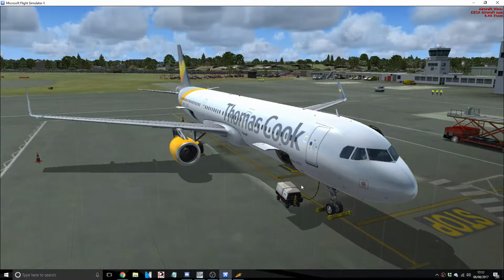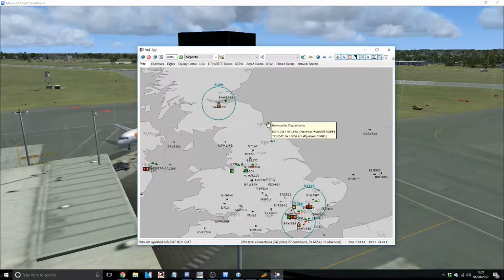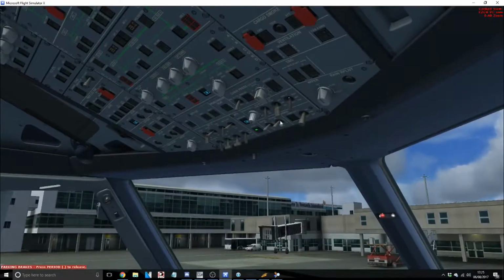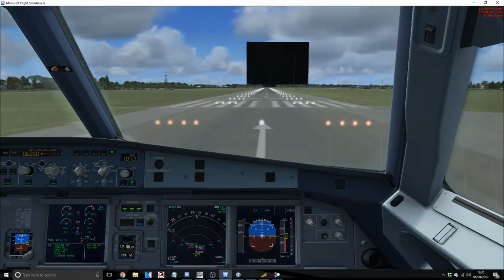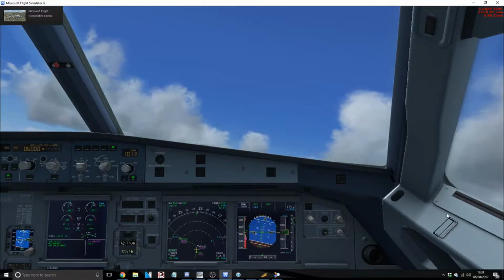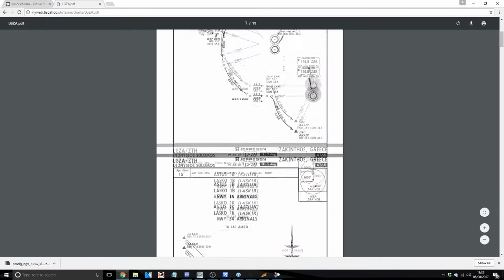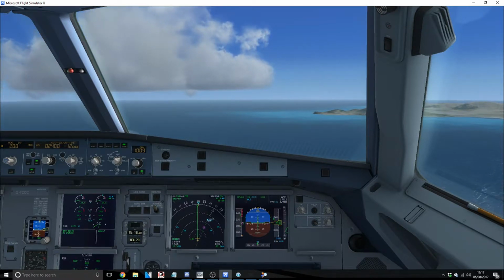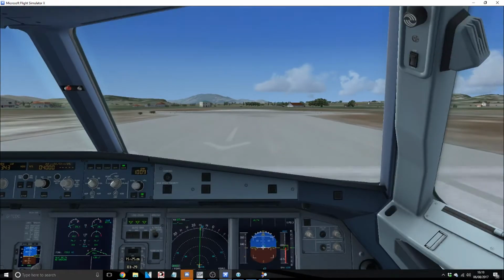[FSX] TCX541 | Newcastle(EGNT)-Zante(LGZA) | Airbus A320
Welcome aboard Thomas Cook flight TCX541 to Zante, hope you enjoy. (Info about why i''ve been gone for so long in description.)

I was gone for so long as i wasn't having fun making videos for you all, so i didn't want to continue with it so i took a brake from it all through the summer and decided id come back when I want to continue with it. But i'm  back now and videos should come out more!
Addons Used:
-Aerosoft Airbus A320
-UK2000 Newcastle
-Zante X
-Rex soft clouds set 13